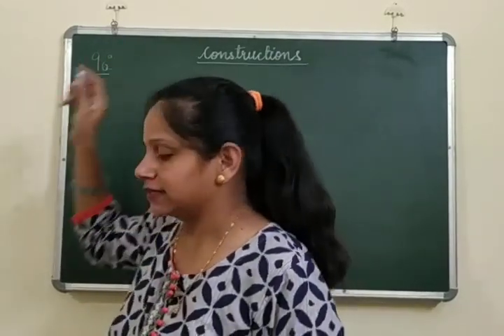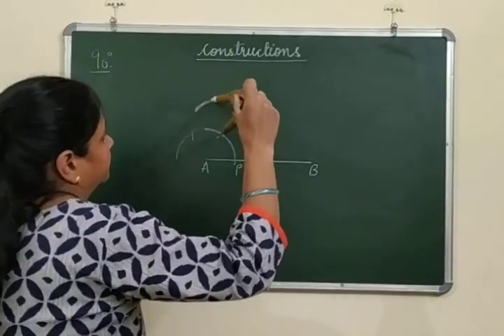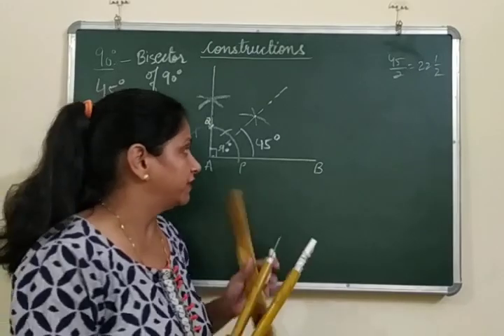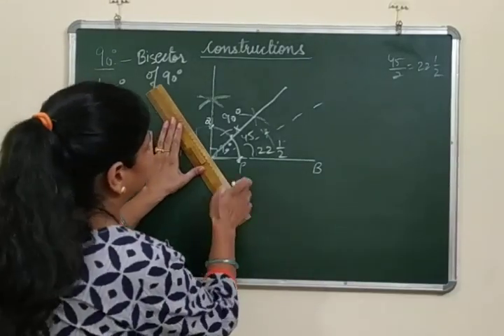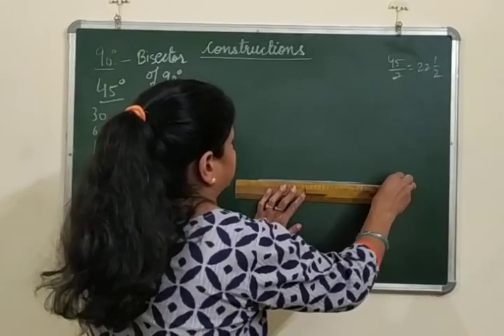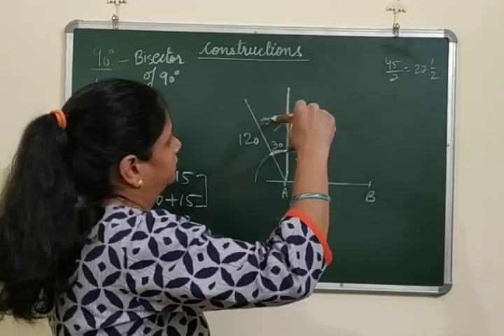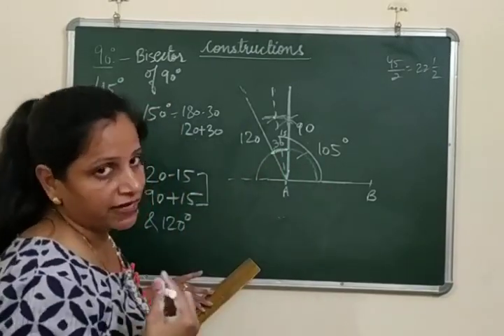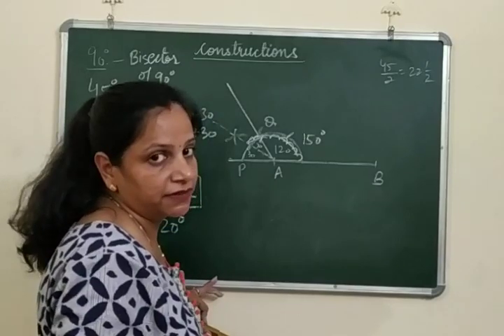Basic construction simple steps of construction for making angles and their bisectors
Steps of construction for making an angle of 90 degree ,45 degree ,75 degree ,120 degree ,60 degree 30 degree etc